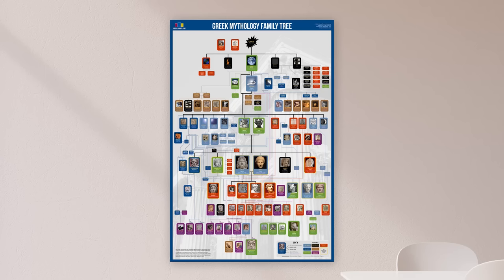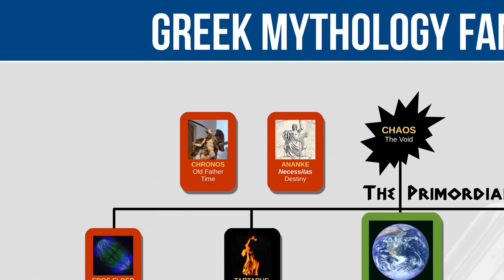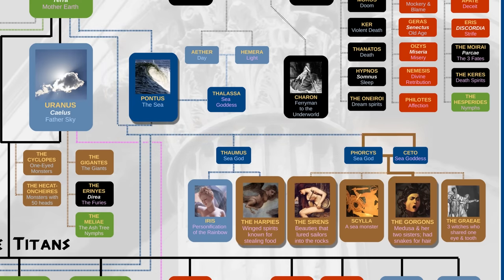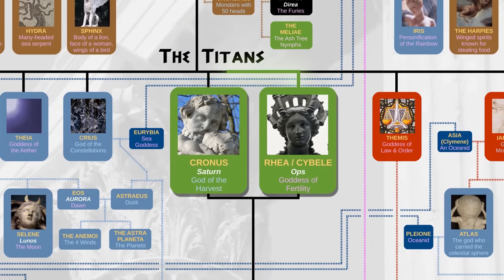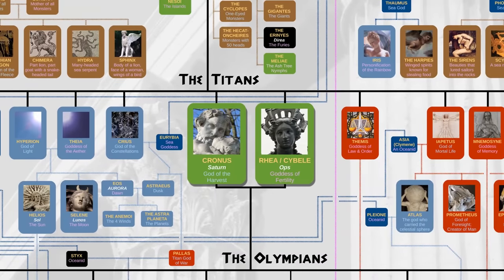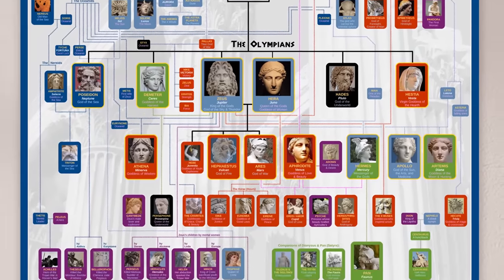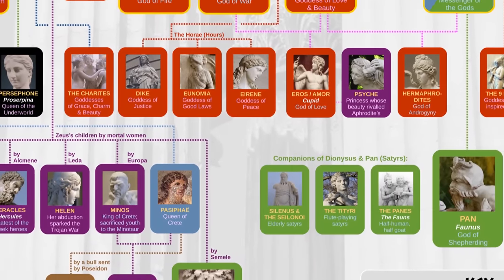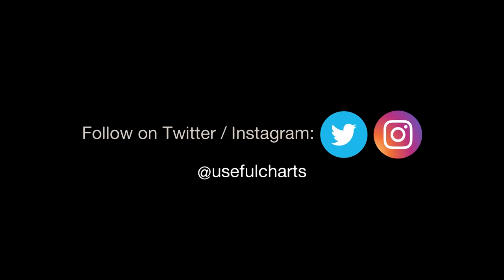Greek Mythology Family Tree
CREDITS:
Chart: Matt Baker
Script/Narration: Matt Baker
Animation: Syawish Rehman
Audio Editing: Jack Rackham

SOURCES:
Primarily Hesiod and Homer